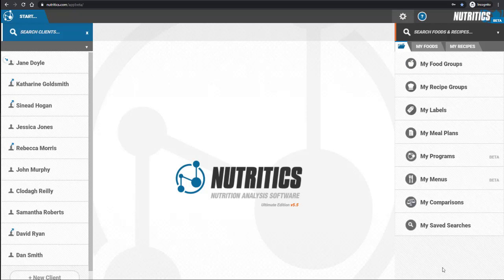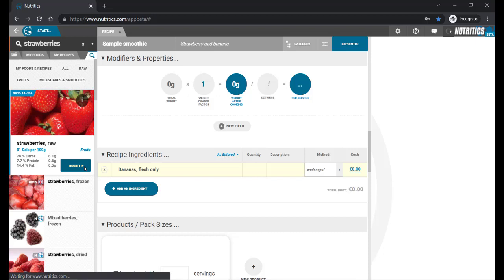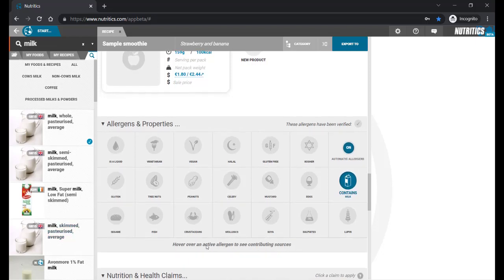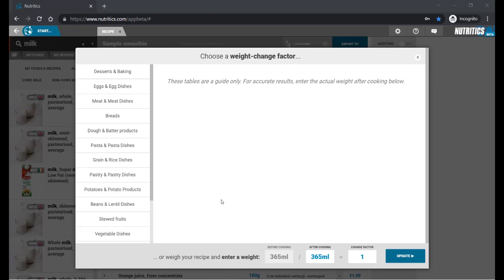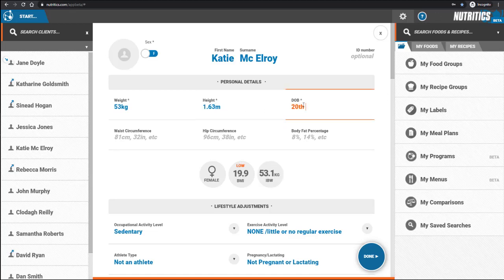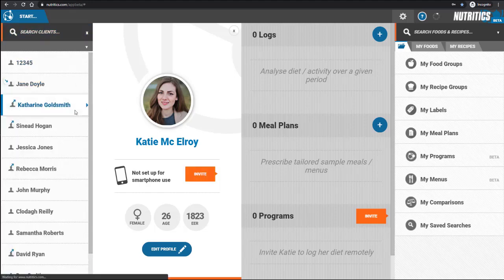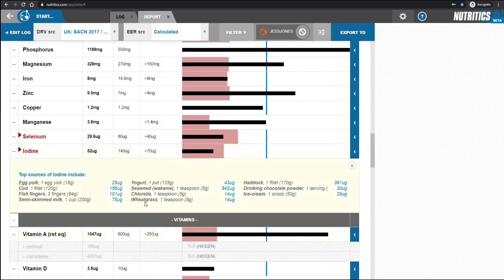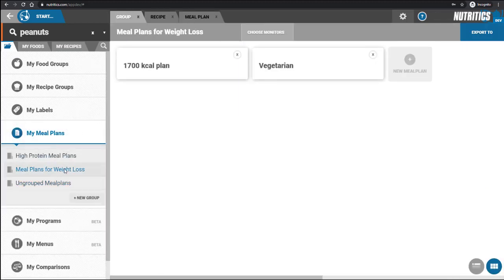Beginners' Webinar (Jan 2022)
Learn how to create and analyse a recipe, add a client to Nutritics, log a food diary and create a meal plan